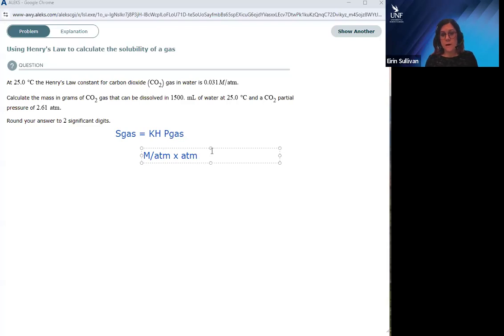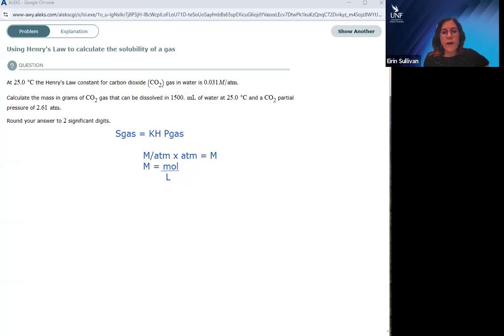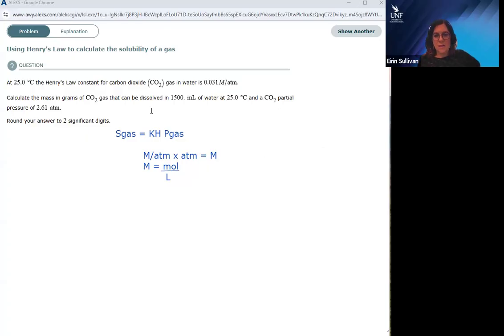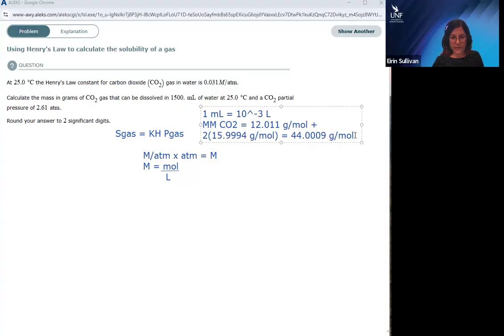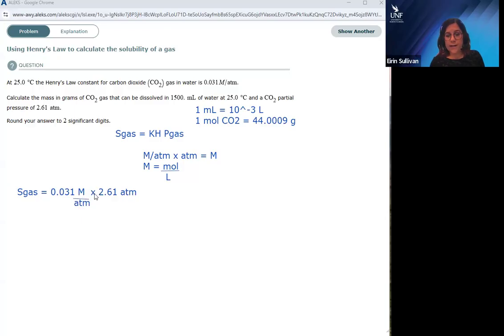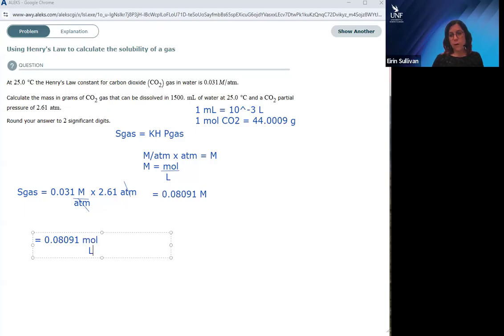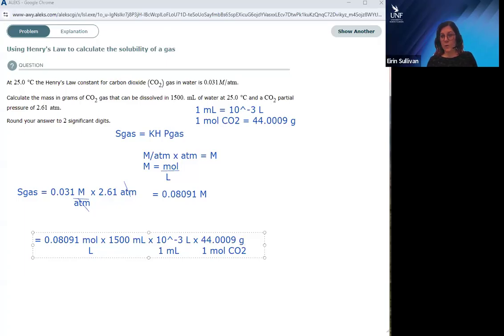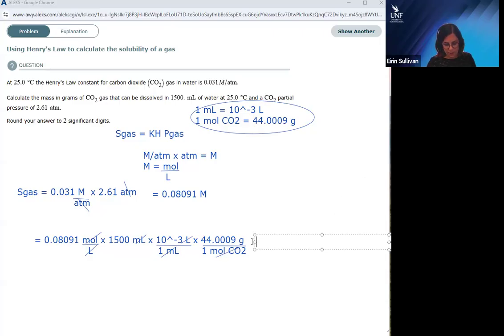Using Henry's Law to Calculate Solubility of a Gas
Worked examples of how to approach the ALEKS Goal Topic "Using Henry's Law to Calculate Solubility of a Gas" for General Chemistry.